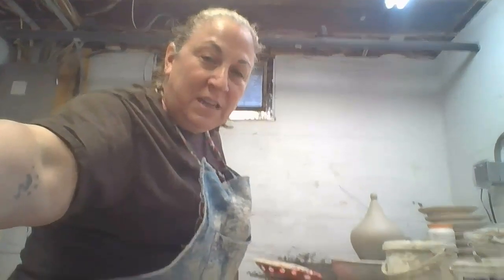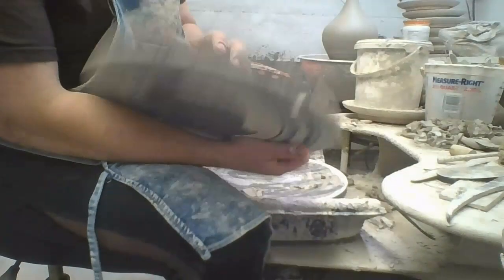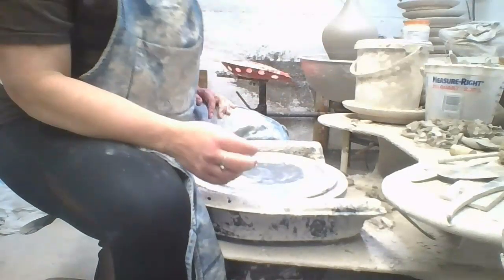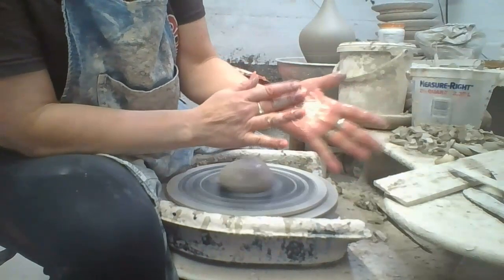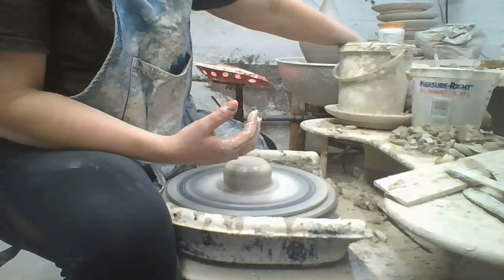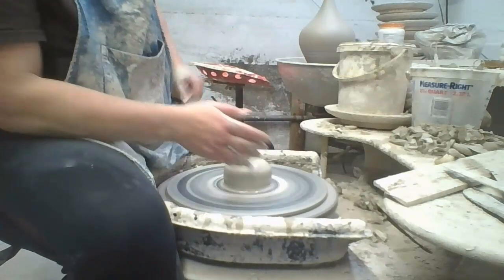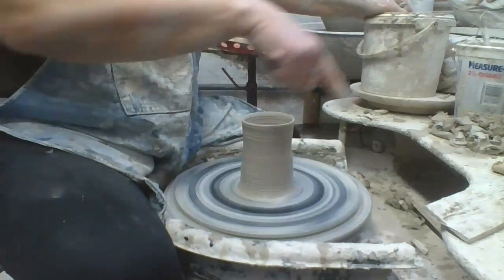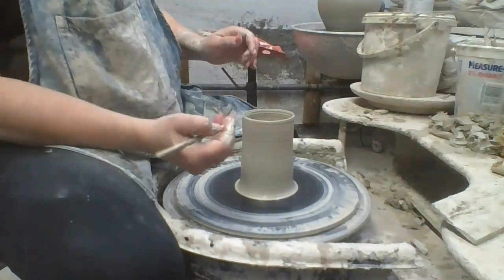Cylinder with direction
Sharon Pflug-Moench demonstrates how to throw a cylinder on the potter's wheel.